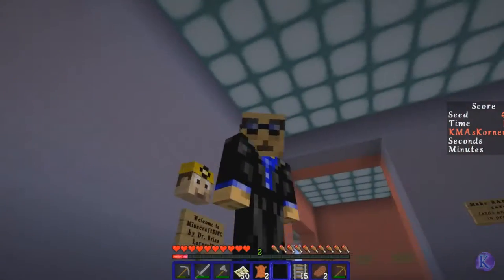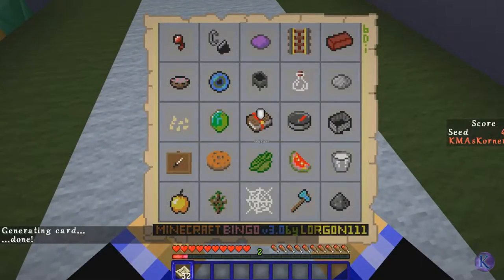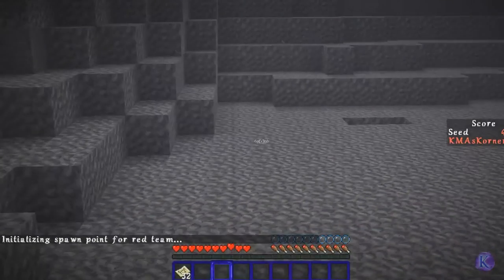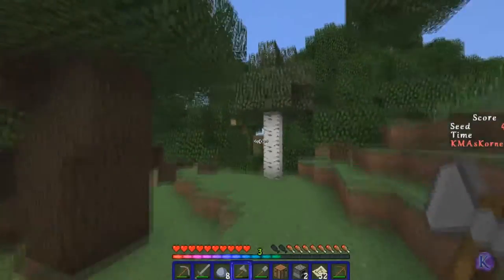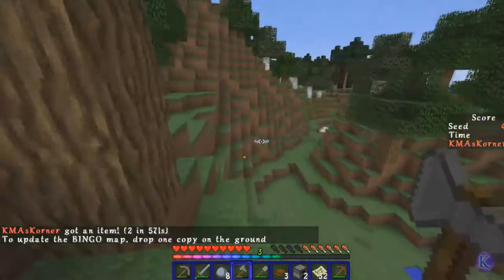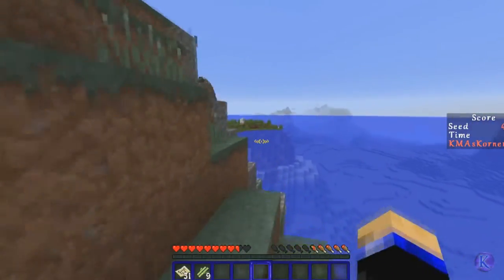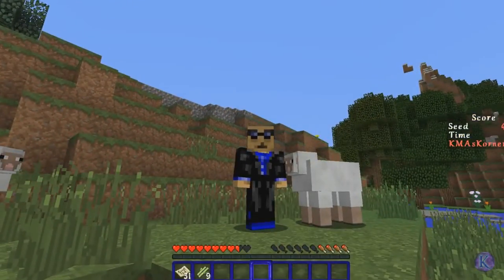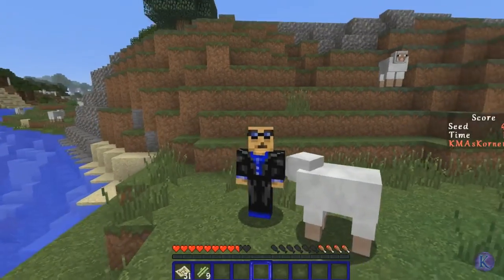Minecraft Bingo! - 03 Seed 4666